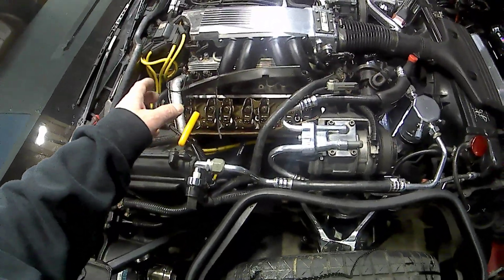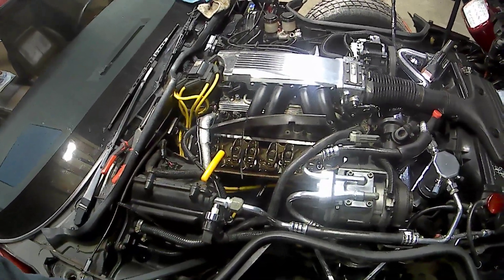89 corvette 350 tune port valve adjustment 001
adjusting the valves on 89 corvette 350 tune port